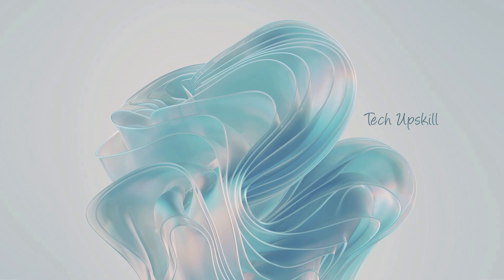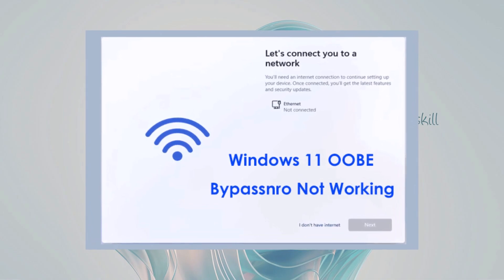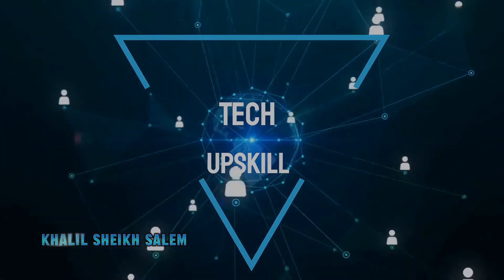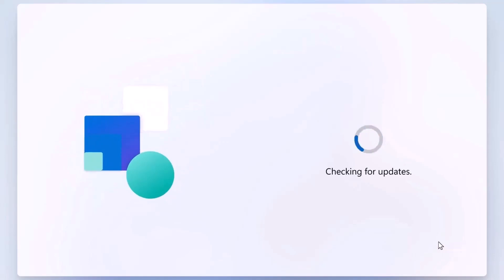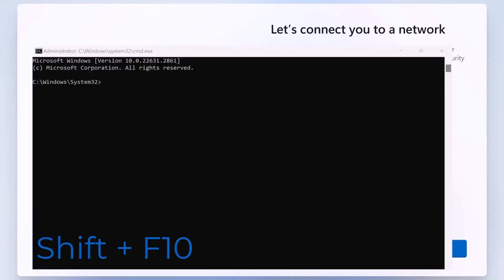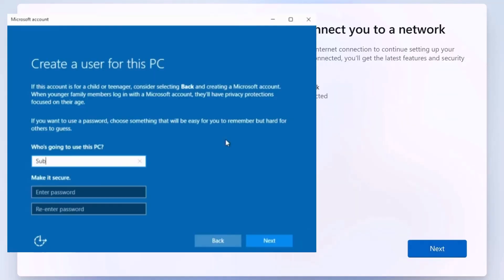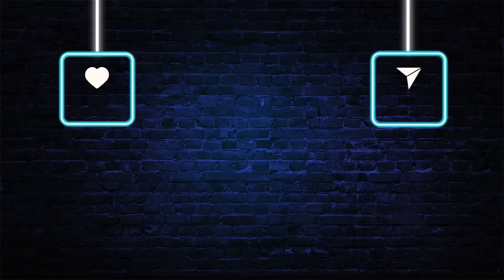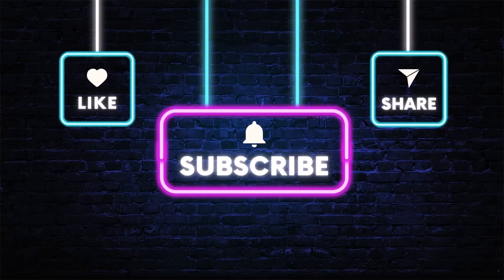[2025 April] Windows 11 Skip Microsoft Account BypassNRO Not Working 🕵️‍♂️ Bypass Sign-in Setup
In this video, I’ll show you how to Setup Windows 11 Skip Microsoft account  and Bypass Sign-in Setup Windows 11 the mandatory Microsoft account login during the Windows 11 setup,  After Bypassnro Not Working stop working allowing you to create a local administrator account instead. bypass the Microsoft account sign/in requirement.

⌘ Start ms-cxh:localonly

⏱️ Timestamps ⏱️
00:00 Intro
00:41 Steps
02:13 Outro